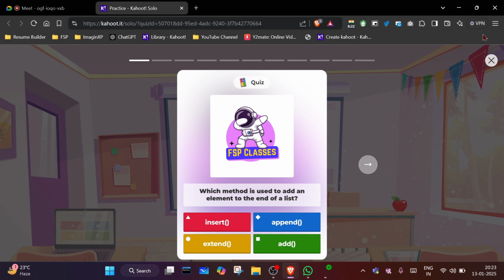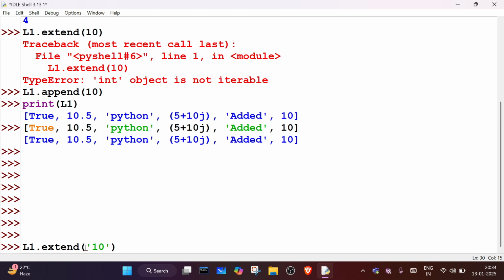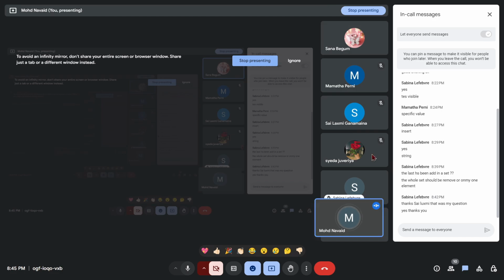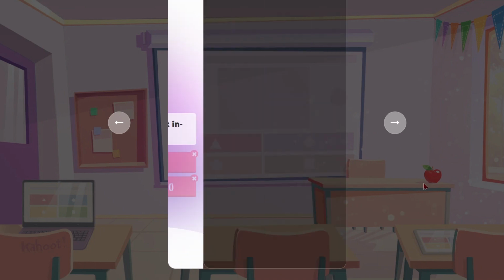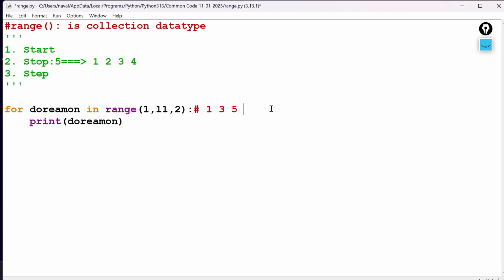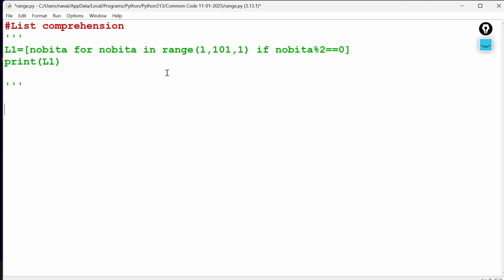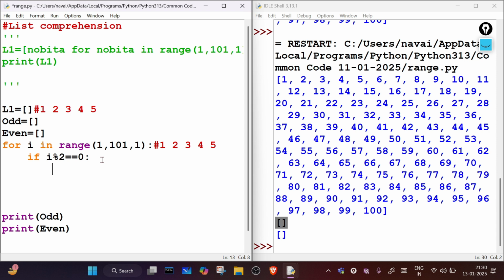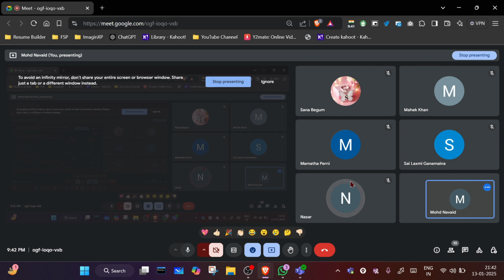Class10: Python Full Stack Development | Evening 7:30 PM Batch